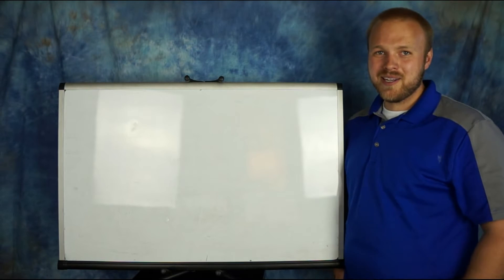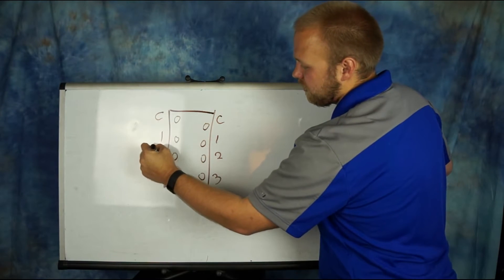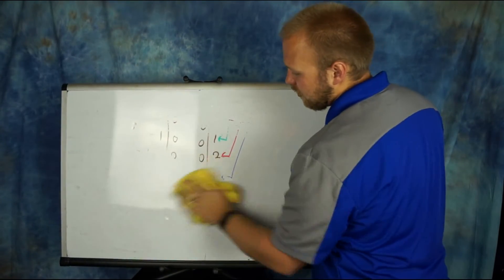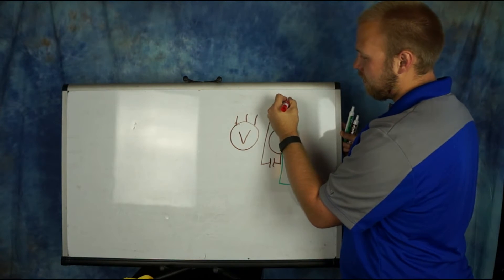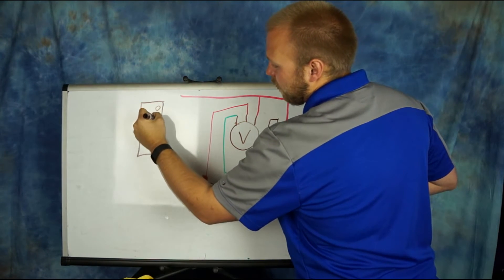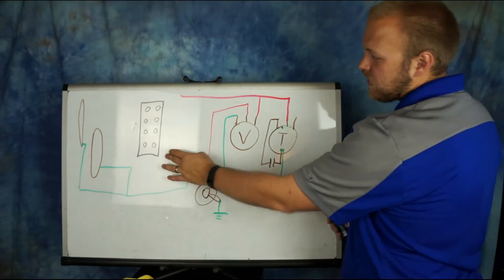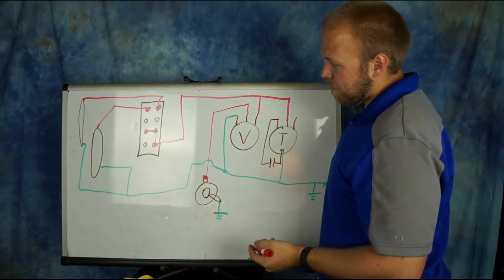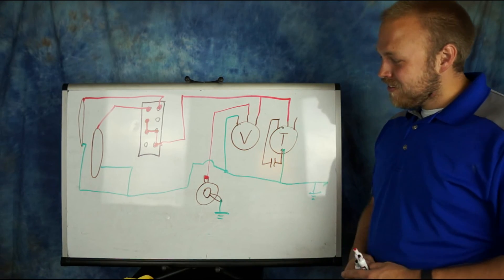Electrical Lesson 3: Telecaster Style Wiring Diagram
This video talks through how a three way switch works and then Telecaster style wiring diagrams. These include a volume pot, tone pot, two single coil pickups (PUP), and a three way jack. Let me know if you have questions or if I screwed anything up!

Signal Chain Info:
Vocals→Sterling ST55 Mic→Focusrite Scarlett 2i2
P.S.
I’m just a dude in my basement that started playing guitar and fell in love. I just want to spread the joy and the lifestyle.